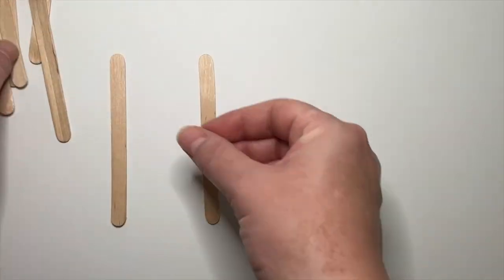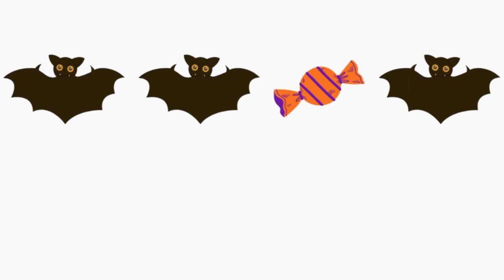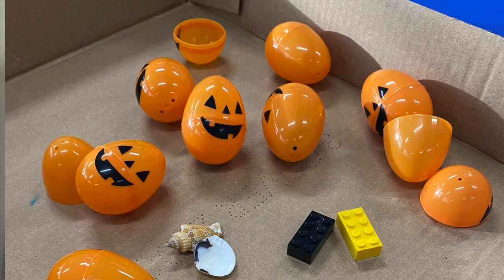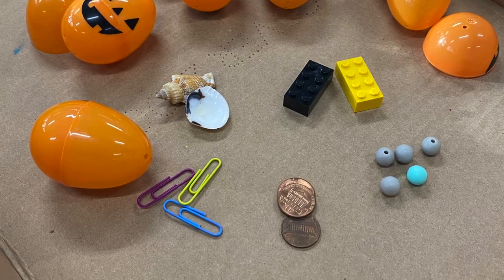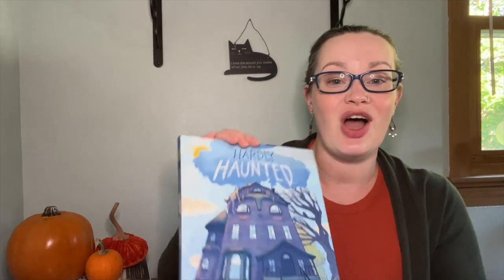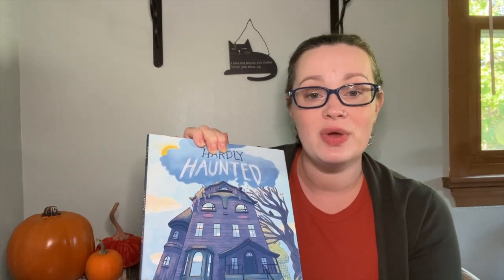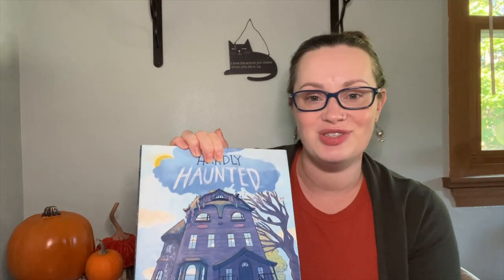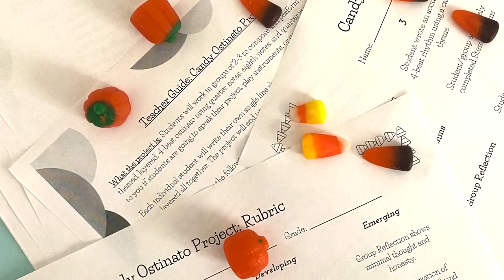8 Halloween Activities for Music Class - What To Do in October in Elementary Music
These are some of the best Halloween activities for elementary music- some are tried and true, others might be new to you. From books to games, songs to instruments, your students in K-4 will have a great time practicing their musical skills in engaging and delightfully spooky ways!

Timestamps
Rhythm Center 1:20
Secret Rhythms 2:45
Big Pumpkin 3:55
Pumpkin Patch game 5:35
Hardly Haunted 9:44
Pass the Pumpkin 10:42
Black Snake 12:00
Kabalevsky Move-It 13:12
Candy Ostinato Project 14:00

🎵 Hi! I'm Sarah, the music teacher behind A Different Musician, and I’m passionate about meaningful and joyful music education for students and teachers. I help teachers create pathways for students to be successful musically and personally.

✨My BESTSELLER! Secret Songs for Virtual Boomwhackers -